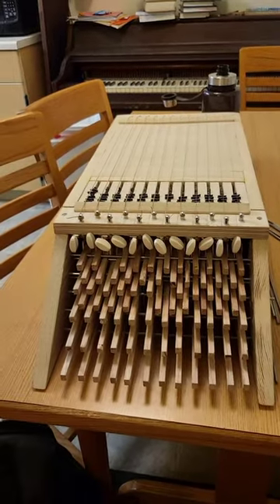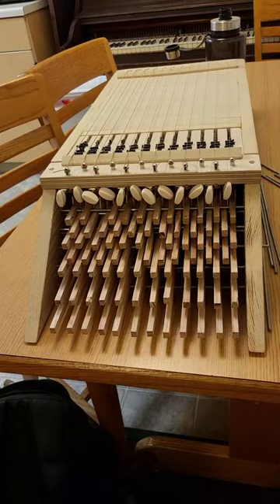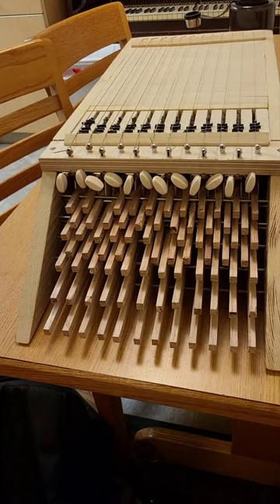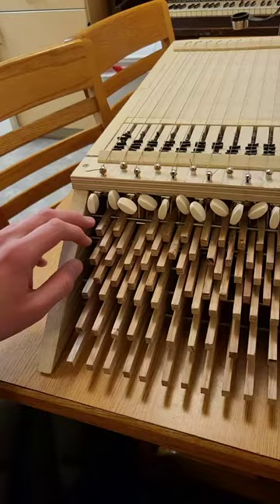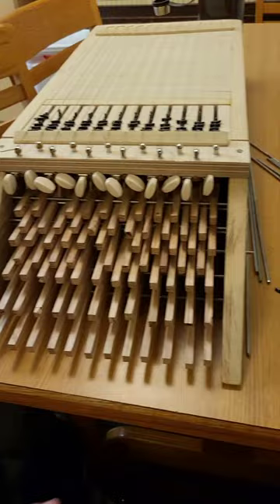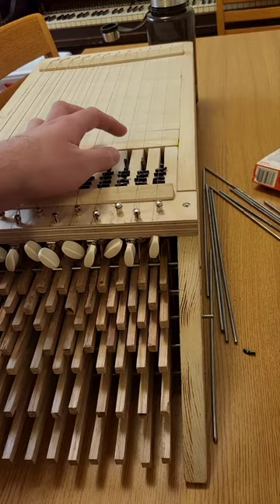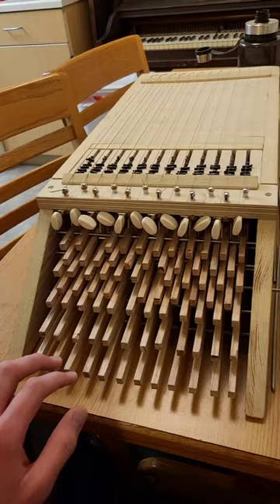31-TET / 31 EDO clavichord prototype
A septuple(ish)-fretted clavichord with strings arranged in grand orientation. It kinda sounds like a cross between a banjo and a typewriter and is more of a proof of concept than anything.

I originally planned to make it in 53-TET and the keys were planned to have no repeated notes, but I miscalculated the tangent spacing and had to switch to 31-TET 😅

I made this instrument about a year ago using basic stock lumber, birch panels (I think?) for the resonating box top and bottom, guitar strings, and random salvaged metal rods for the fulcrums and tangents.

The piece is one I learned from Suzuki cello lessons growing up, and this was the only key I could play it in where the keys didn't stick too badly haha -- There's a lot more design work I could do with the instrument, but I'm moving on to other projects at this point.

Hope this can provide some inspiration to anyone building their own microtonal instruments!